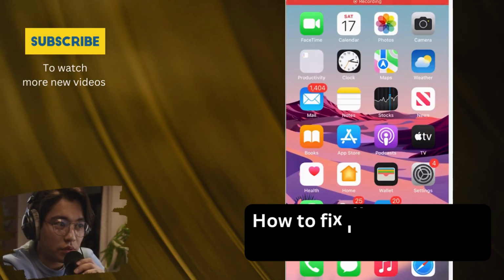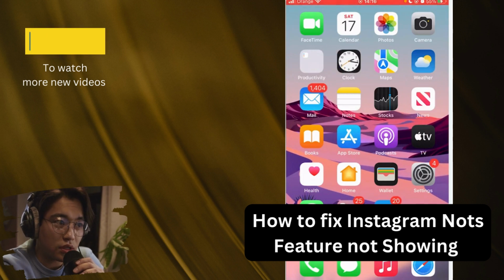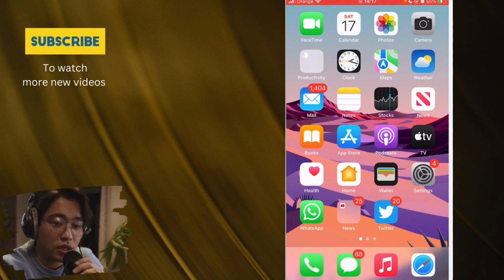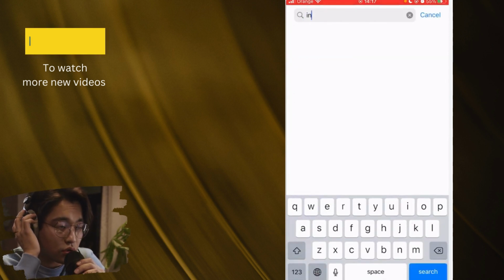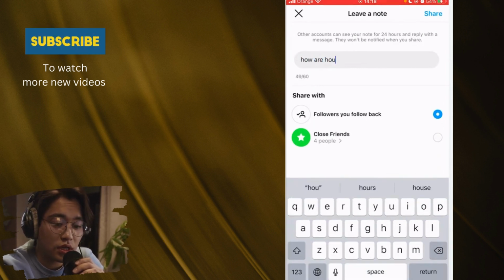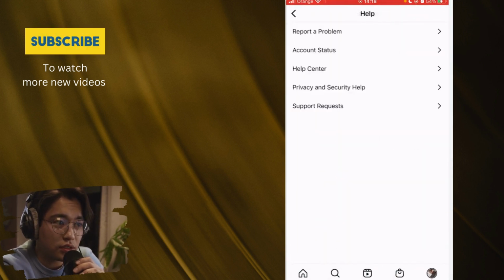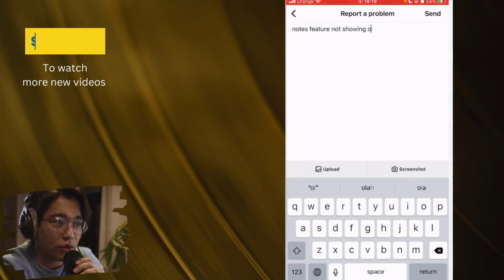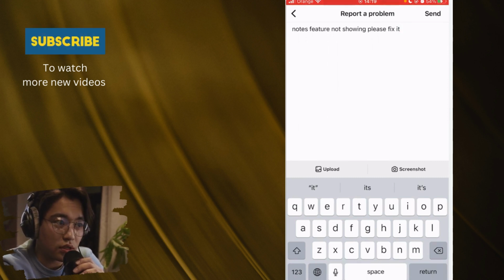Fix Instagram Notes Feature Not Showing 2023 | How to Get Notes on Instagram (EASY METHOD)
I'll show how to Fix Instagram Notes Feature Not Showing and How to Get Notes on Instagram if your Instagram Notes Feature Not Working. Incase you've been asking, why don't i have instagram notes? Then this will be of help to you. first of all, If you don't see Notes in your Instagram inbox, you might need to update your app. Instagram launched this feature globally on Dec. 13, 2022.

To enable instagram notes; Tap or in the top right of Feed. At the top of your Chats list, tap your profile picture. Tap Share what's on your mind… and enter a note of up to 60 characters. Below Share with, choose to share your note with Followers you follow back or your Close Friends.

This video also addresses the following:
how to get instagram notes
instagram notes

ig notes not showing
instagram notes not showing
how to get the notes in instagram